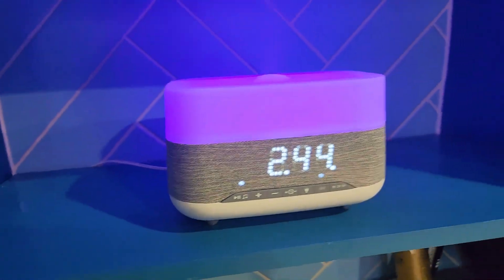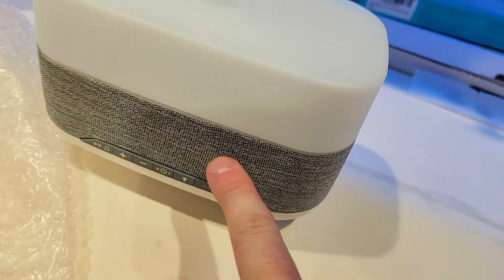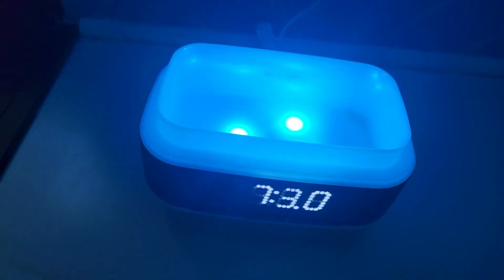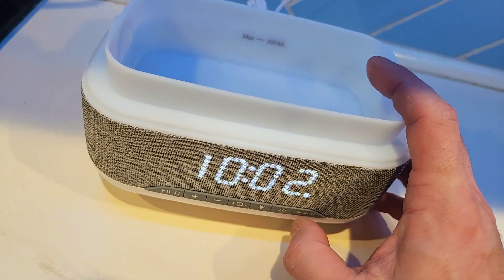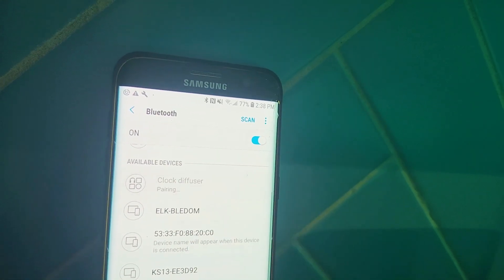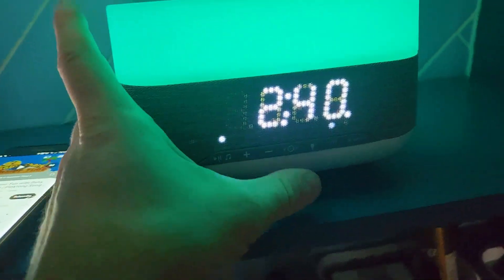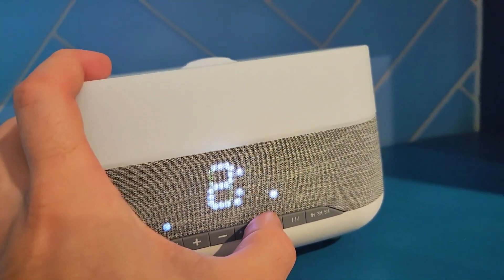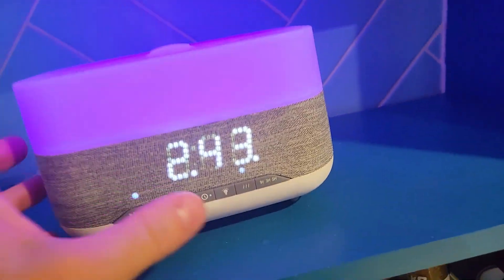PriBuy Smart Aromatherapy Diffuser with Alarm Clock & Bluetooth Speaker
- Discover the PriBuy Smart Aromatherapy Diffuser, your ultimate 3-in-1 home essential! This multifunctional device combines an essential oil diffuser, Bluetooth 5.0 speaker, and digital alarm clock. Program it to diffuse relaxing scents automatically and turn off with your alarm for a refreshing start to your day. With 7+ ambient lighting options, customizable brightness, and safe auto-shutoff, it’s perfect for yoga, relaxation, or enhancing your bedroom. Upgrade your space today!